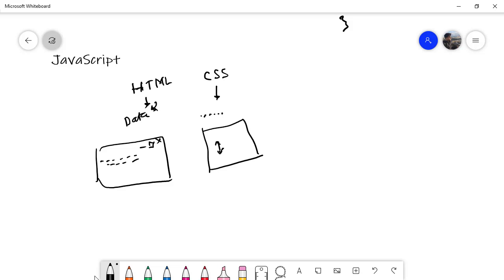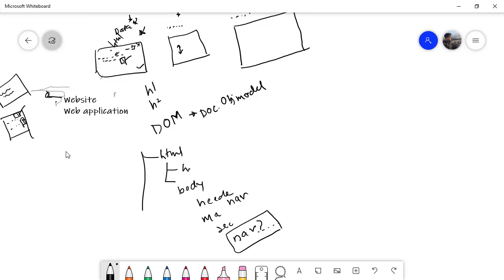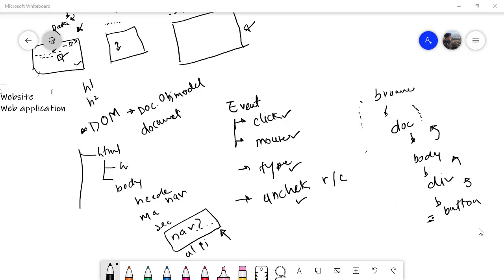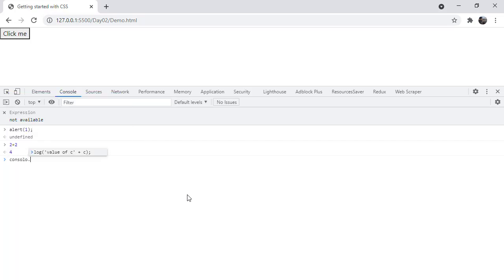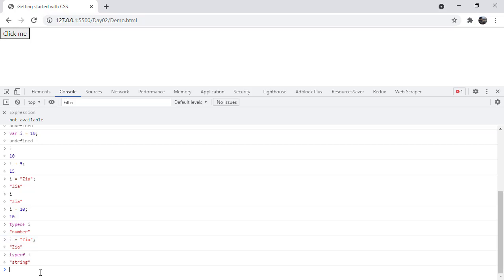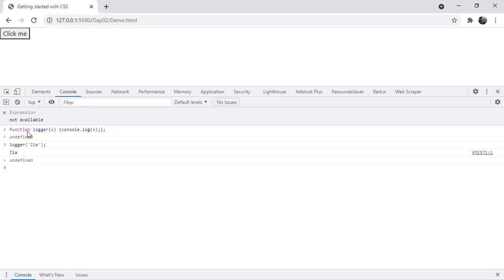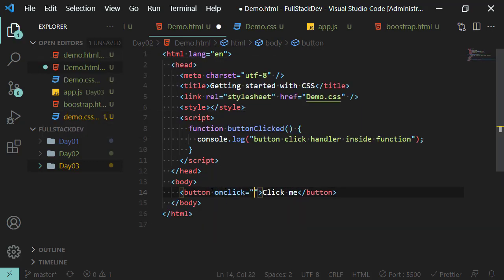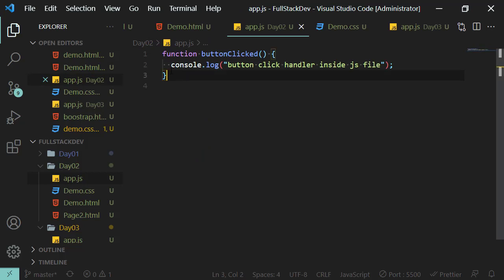Full Stack Developer - Day 03 - JavaScript